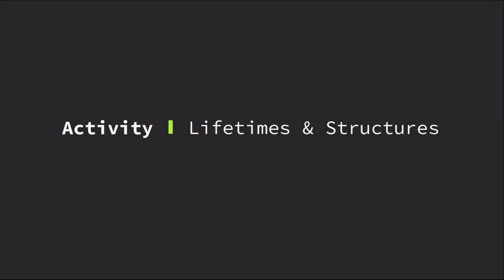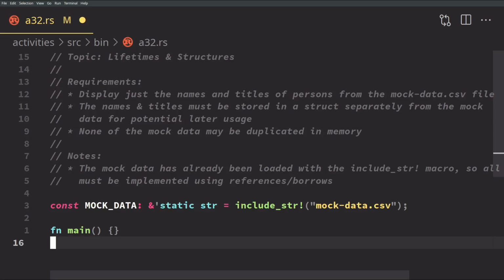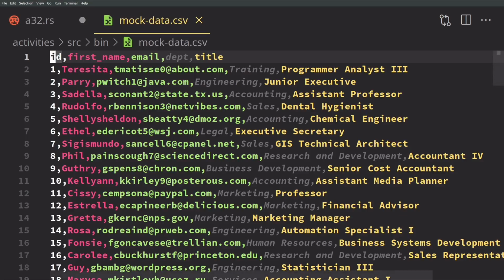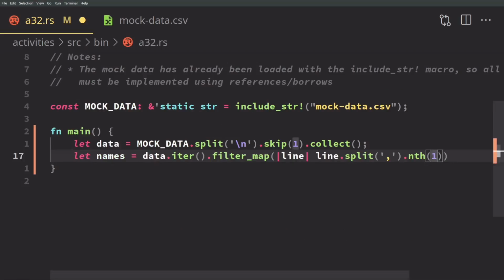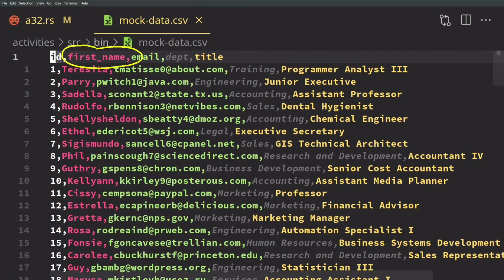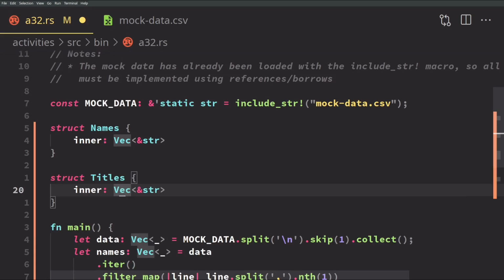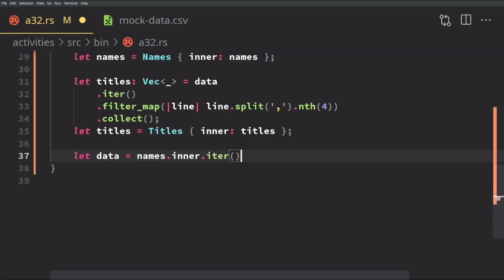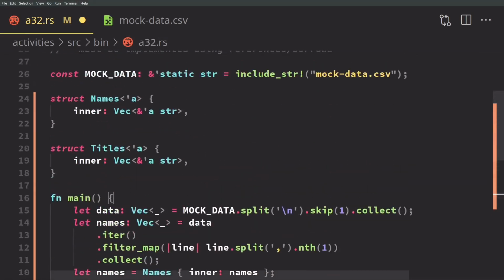111 Activity Lifetimes Structures Zero To Mastery Academy 1920x1080 548K